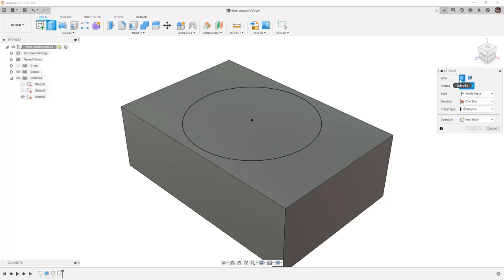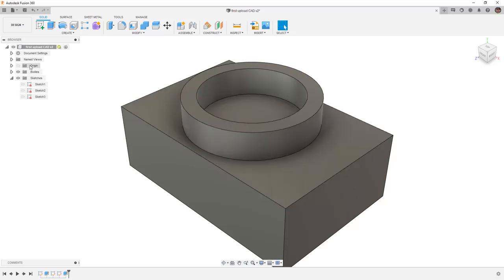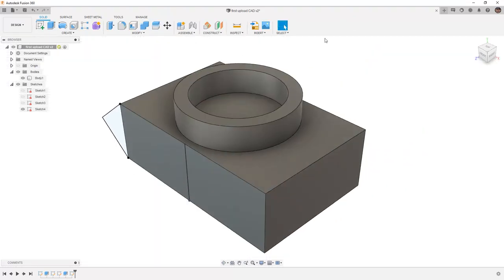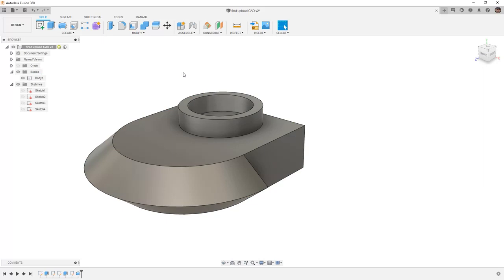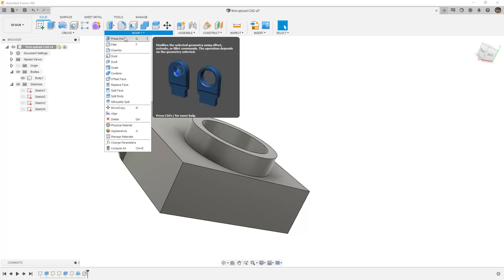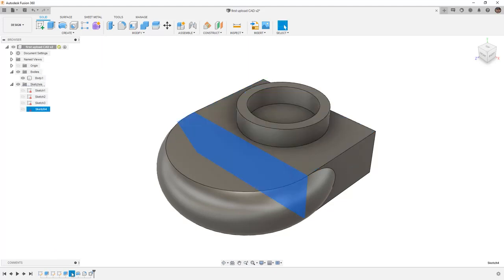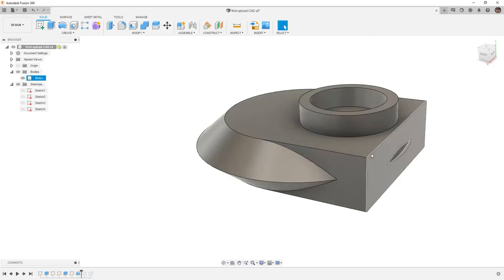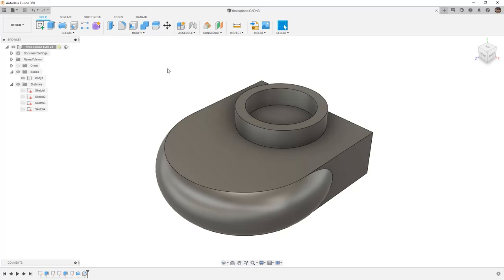Create and edit a 3D model